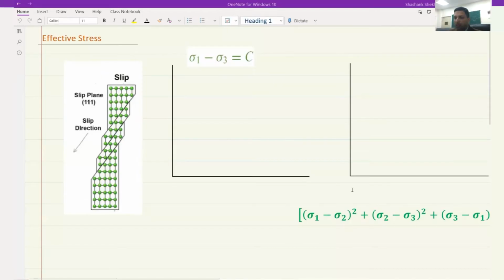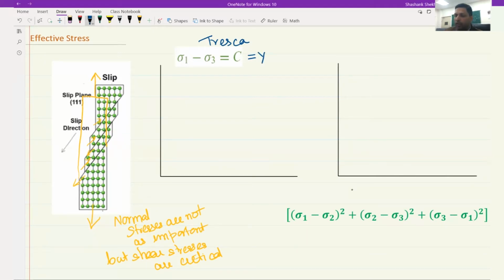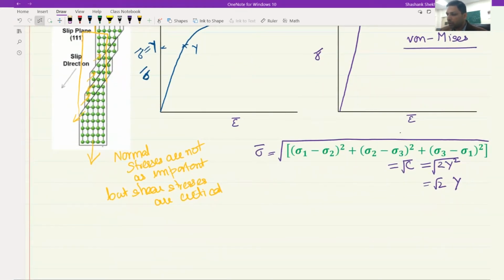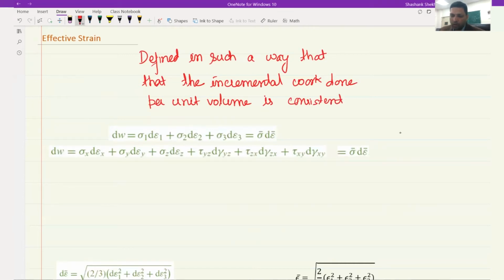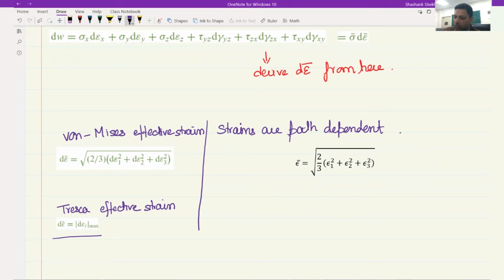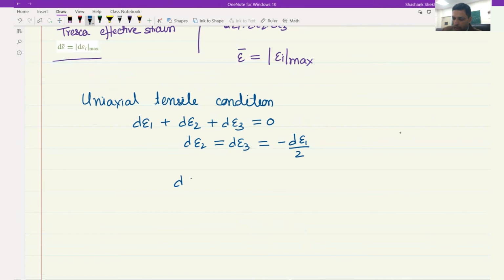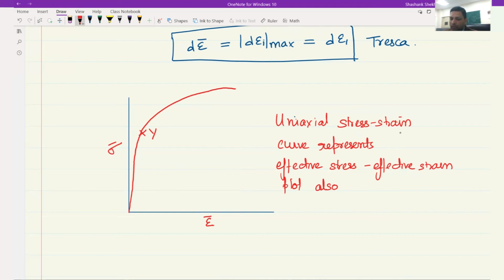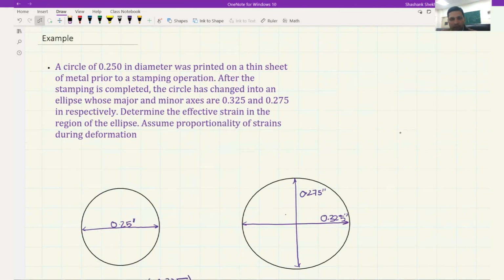Lecture 13 : Effective Stress_Effective Strain